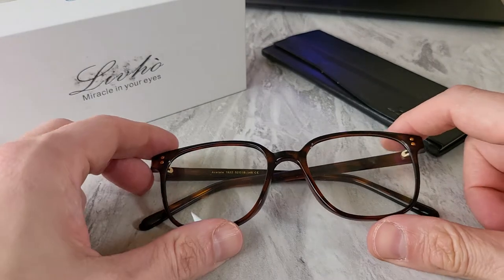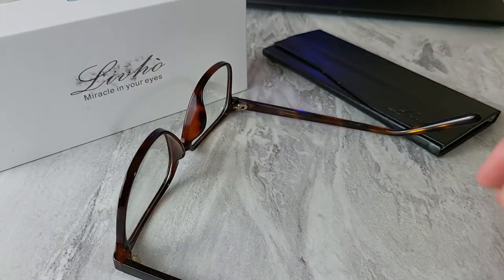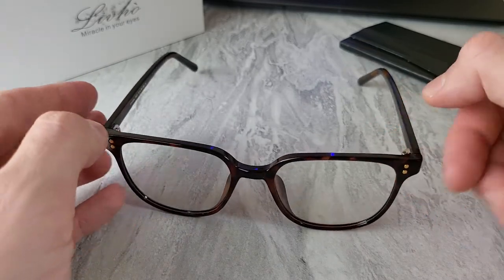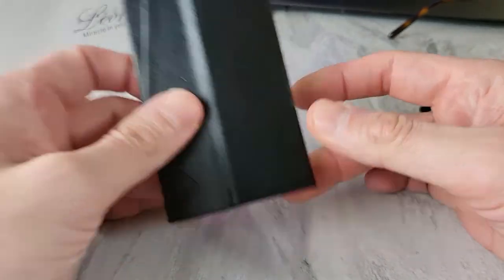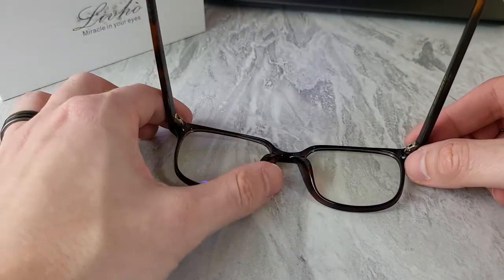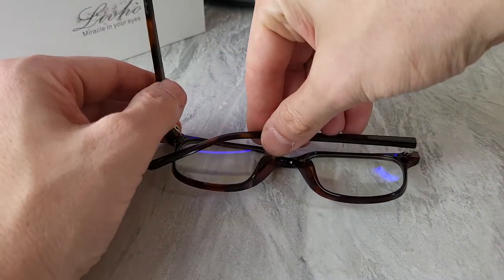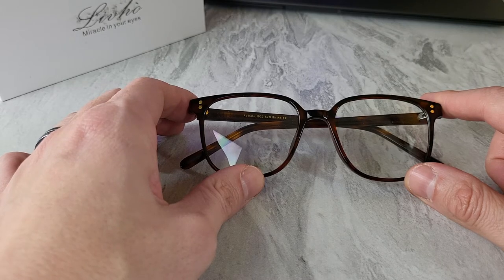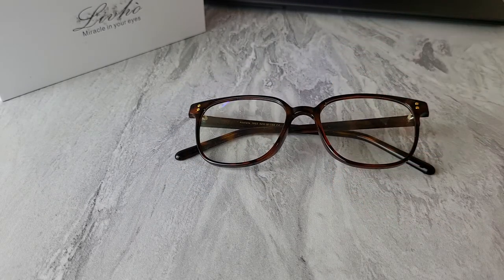Blue-Light Filtering Glasses by Livho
Affordable, good-looking glasses for your video calls and gaming too!

EDIT: Thanks to Hawk for the tip: these glasses are called the "Noah".

I give away laptops and gaming chairs a few times a year - join us on Loclas!